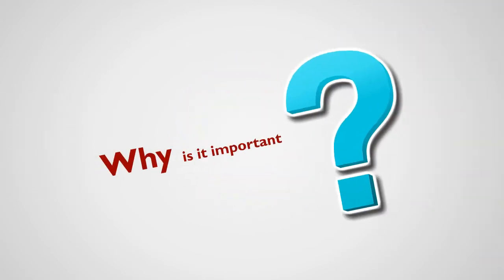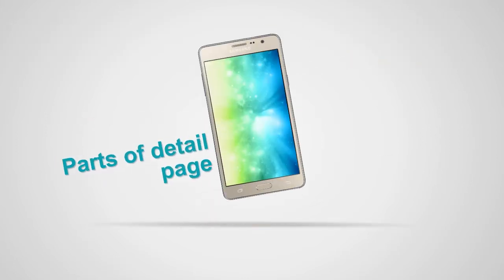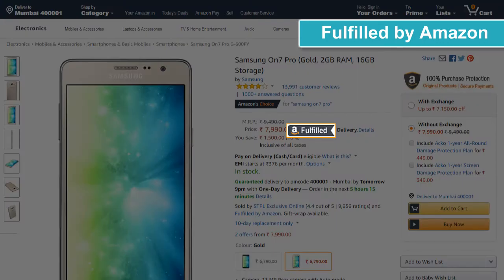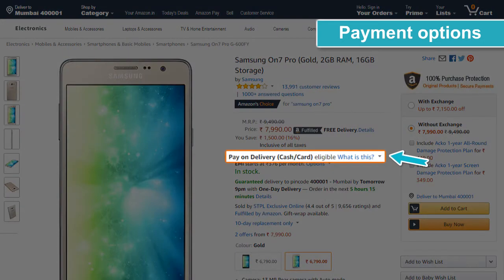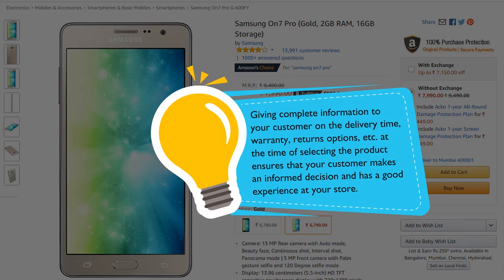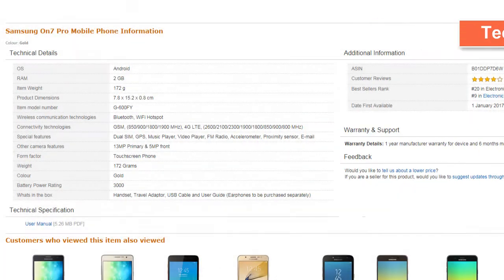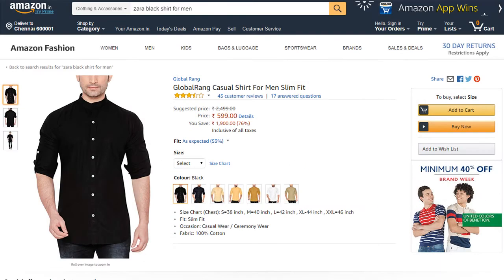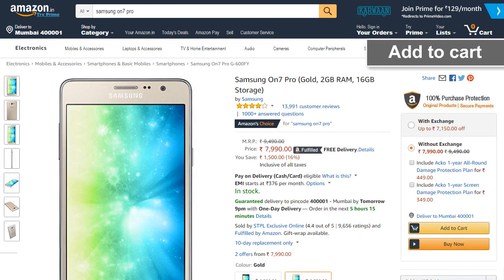VLE Training for Amazon Easy - Eng SOP 3 detail page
Vayam Technologies Limited (Vayamtech) - Benefits of Amazon easy to both the VLE and the end customer